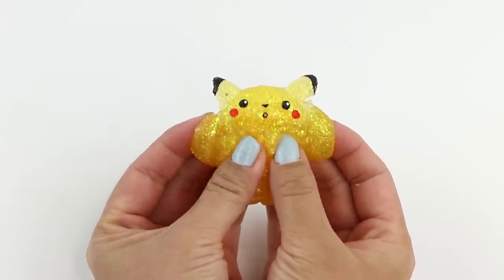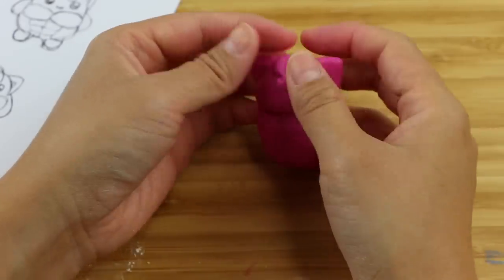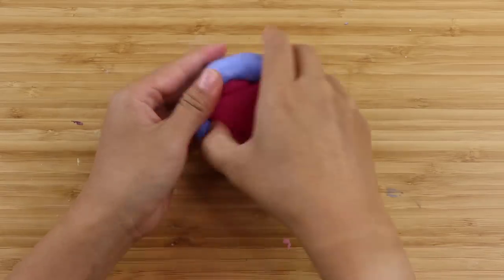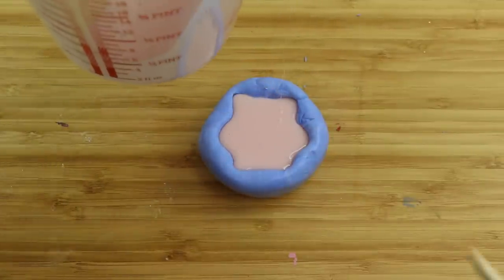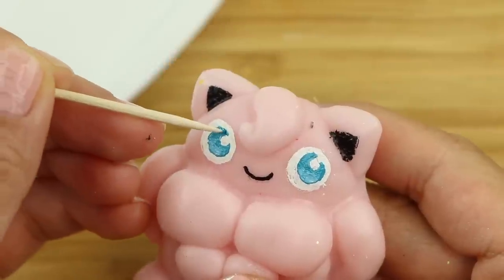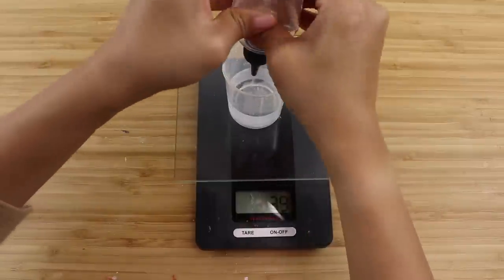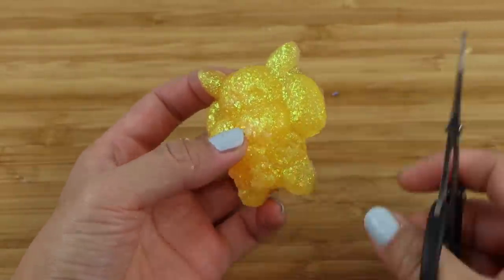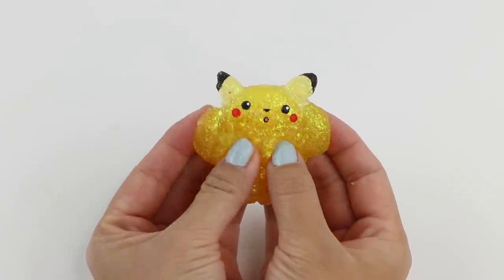How to Make Buff Pokémon 💪🏻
Hi guys and sorry for the long delay between videos! This one was actually filmed a month ago but Isabelle started kindergarten so it's been a never-ending cycle of getting sick. Both of us had covid in early Sept (I'm 3x vaxxed so it was thankfully mild) but then another cough/cold end of Sept. I'm finally getting over that now and really hoping to upload on a more regular basis. This DIY is a sequel to the Buff Bear Bread because I still use those molds a lot and thought it would be fun to have some new designs. I didn't go with the fake bread effect this time since that's been done already, and instead went with the mochi method and a glittery one.

♥ Shopping Links ♥
Polymer Clay
Silicone Putty